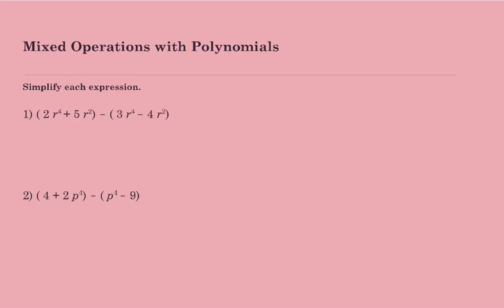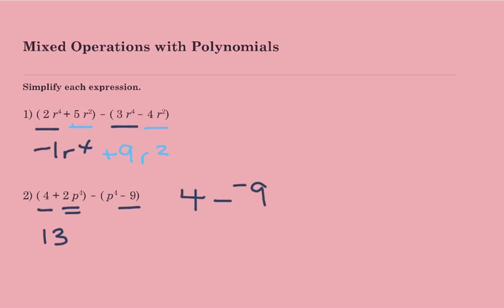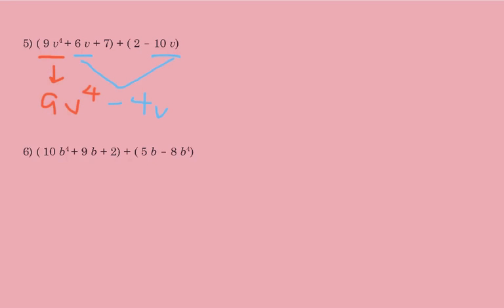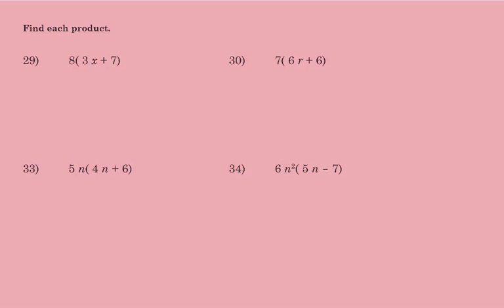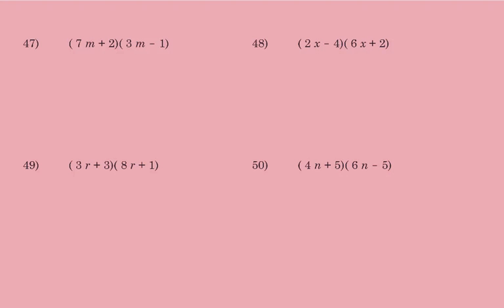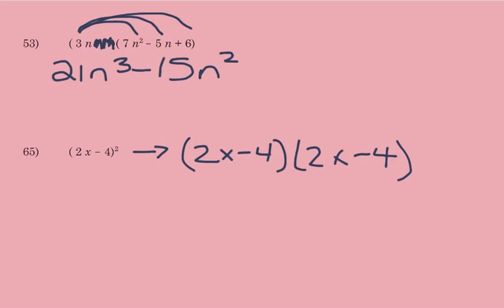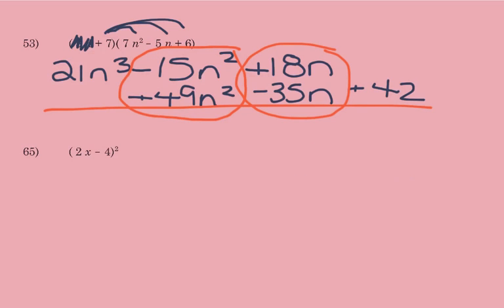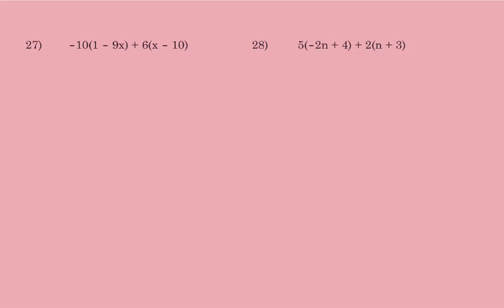Mixed Polynomial Operations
Review of adding, subtracting, and Multiply Polynomials